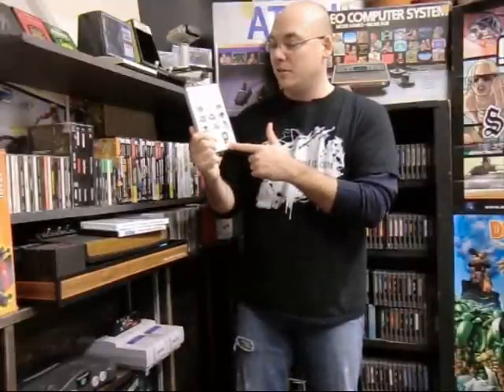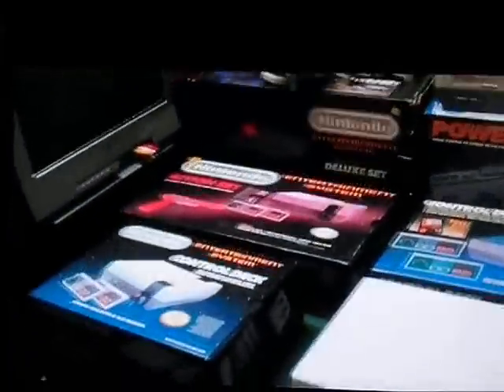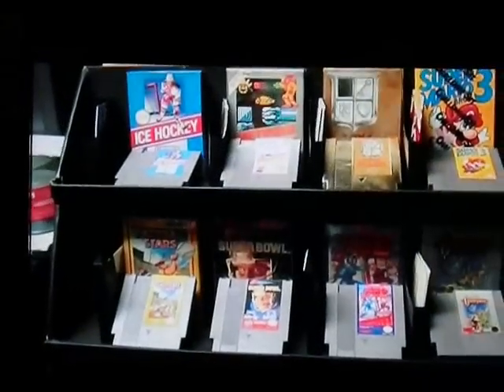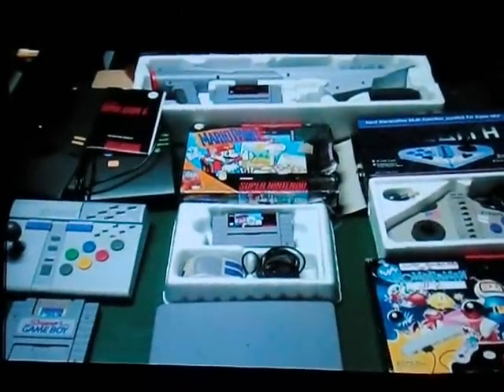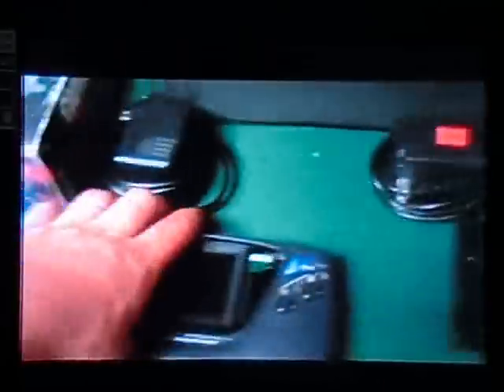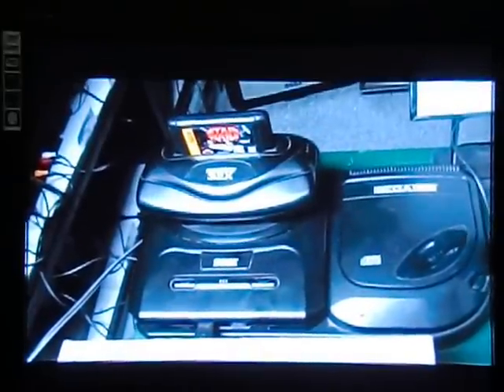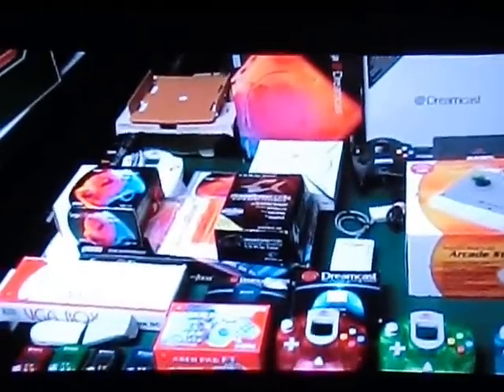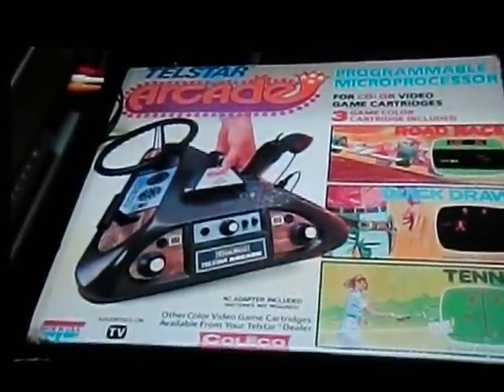Nuts and bolts of video game collecting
Wanna know how to start collecting video games? WELL THIS IS THE VIDEO!!! featuring John Hancock and his 6000 piece game collection